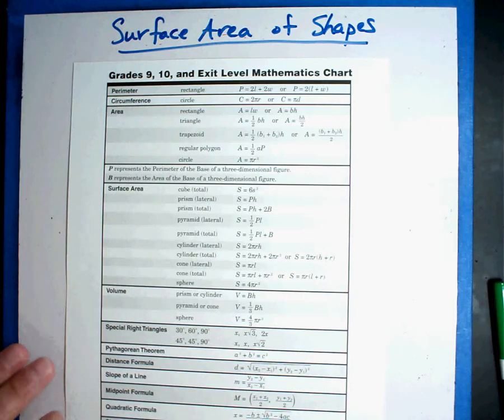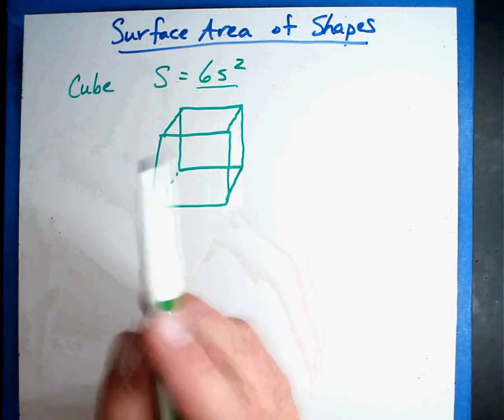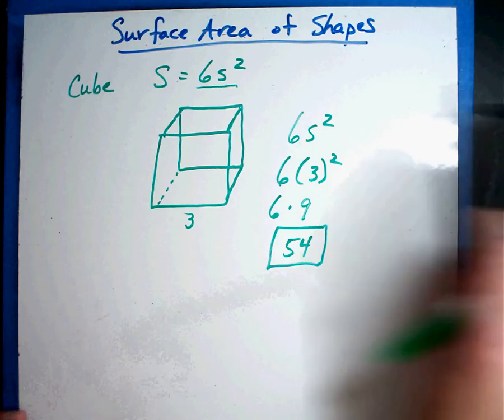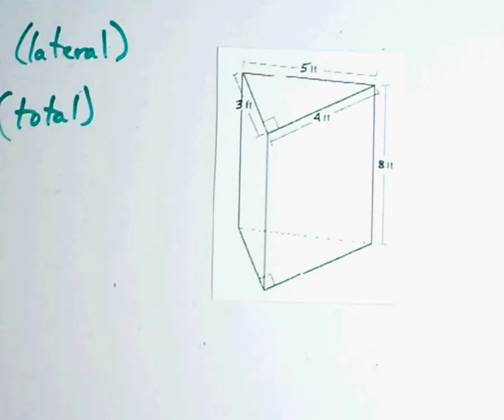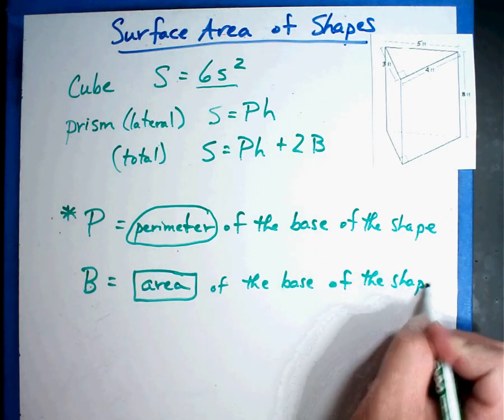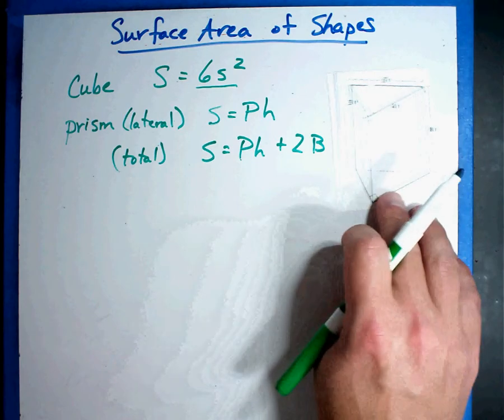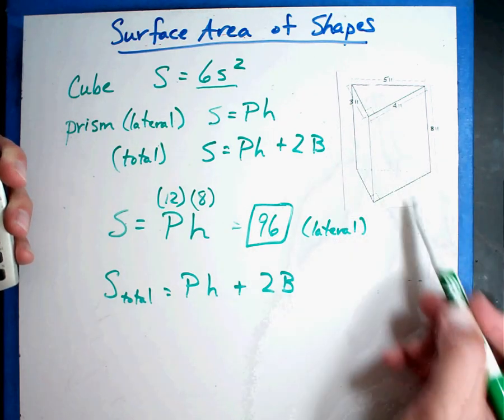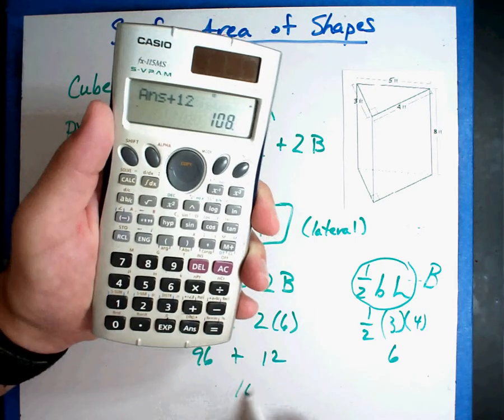Geometry video 6A - Surface Area of Shapes 00_00_00-00_08_48.wmv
In this video, you will learn to calculate the surface area of geometric shapes using the mathematics chart.